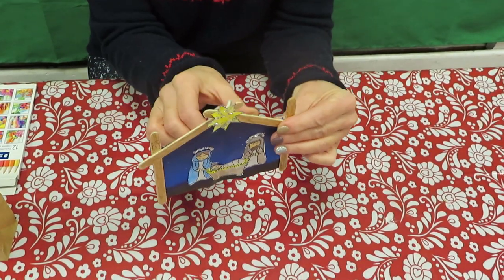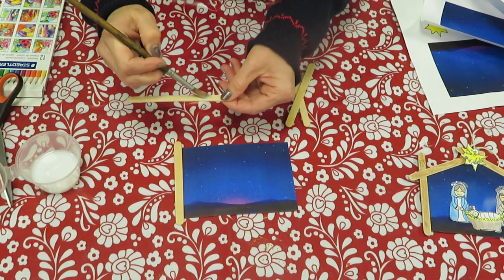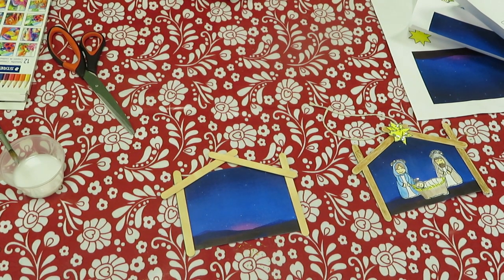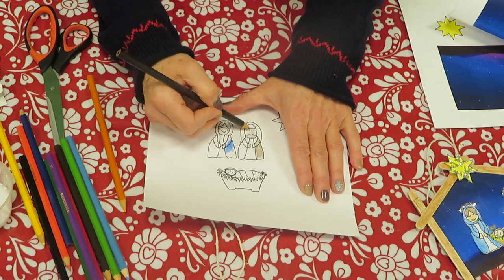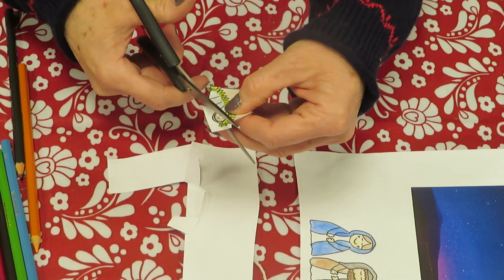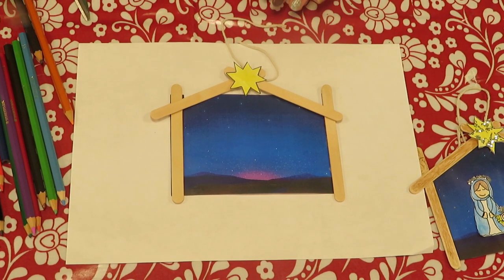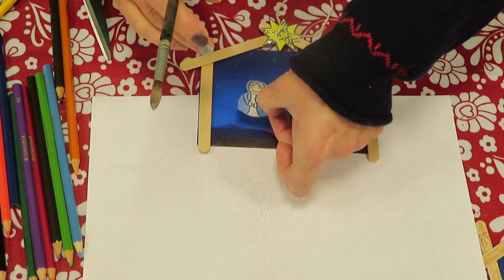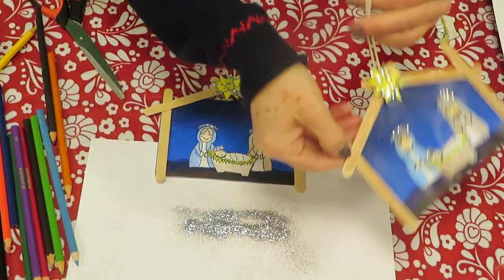Mrs Hewitt's Nativity Scene